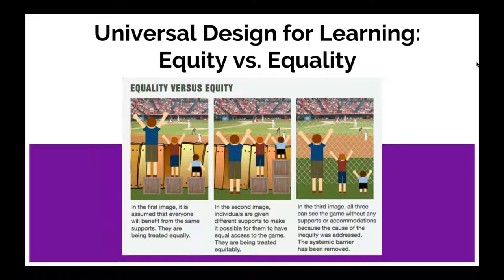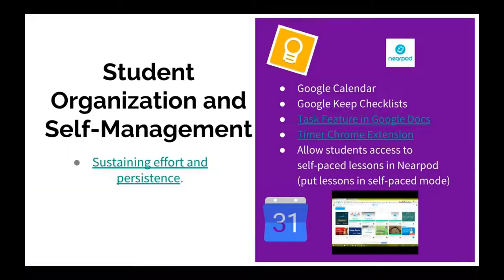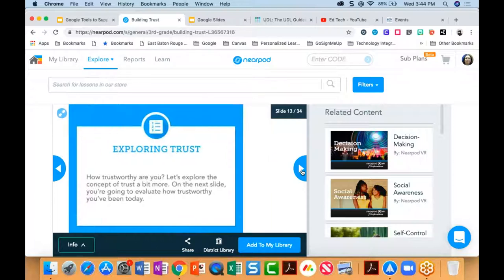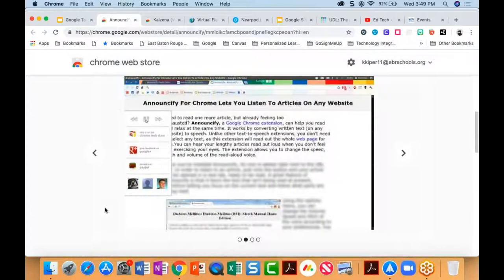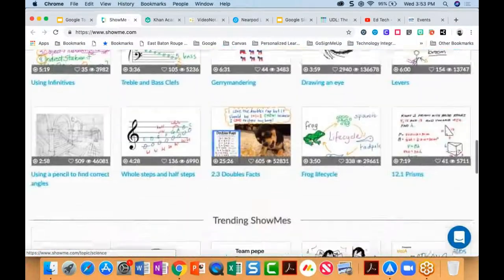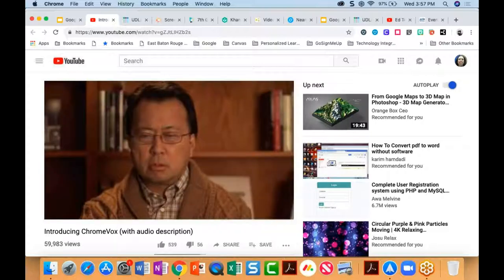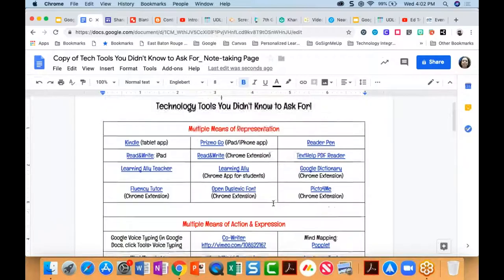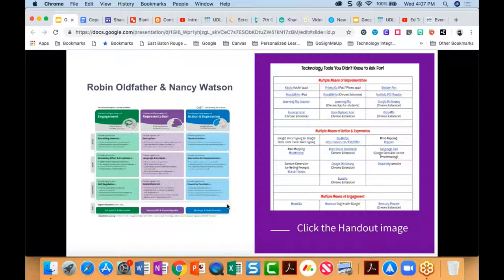2019 02 13 15 32 Webinar Wednesday Google Tools to Empower All Learners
Webinar Wednesday, 2/13/19. Google Tools for All Learners.